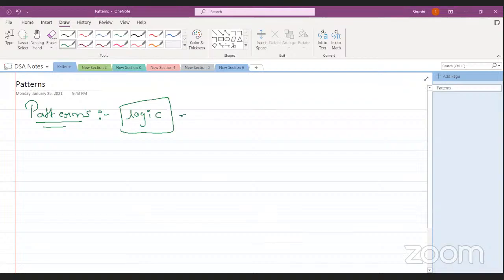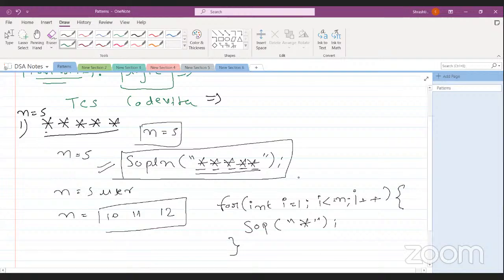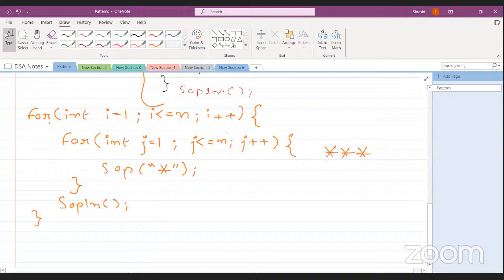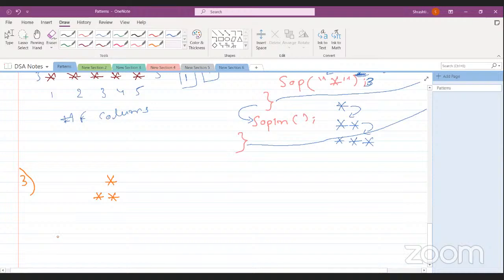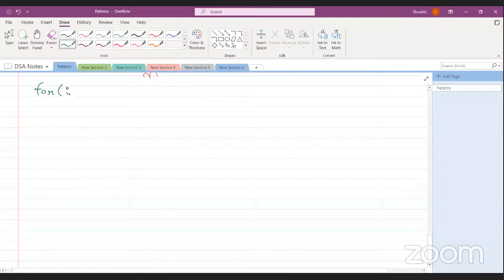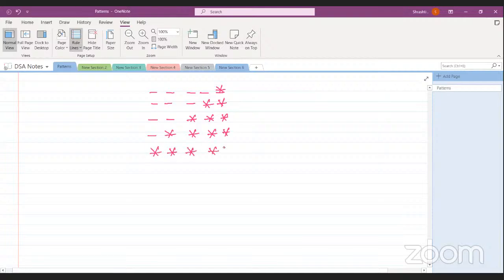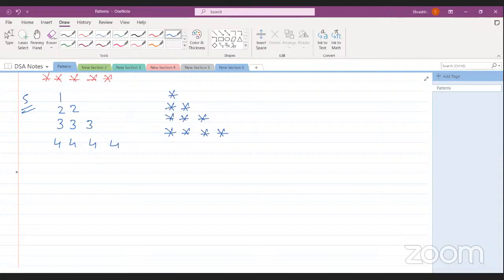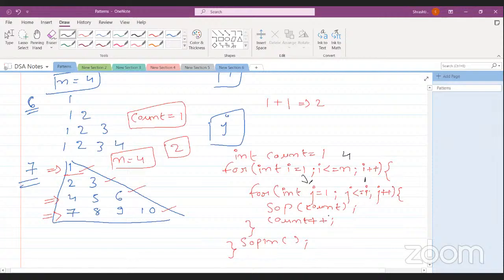Data Structures & Algorithms Using Java | Session - 02 | Ashok IT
🎈 Live Coding
  🎈 Real-time Environment
  🎈 Class Notes